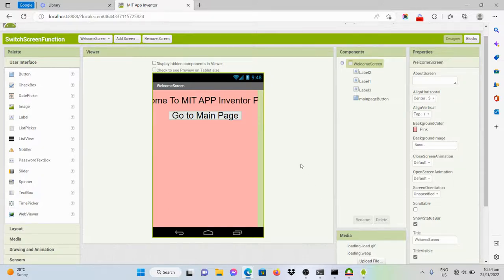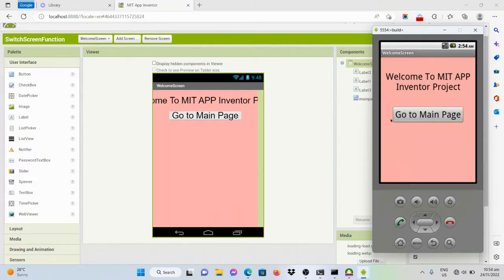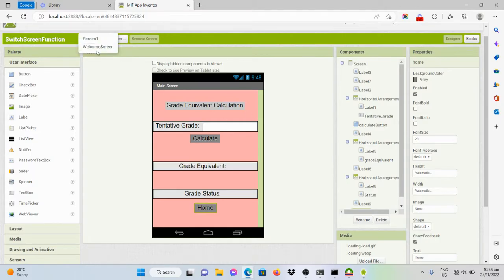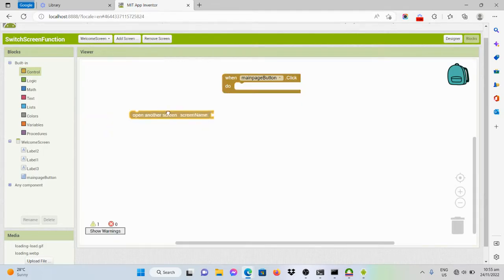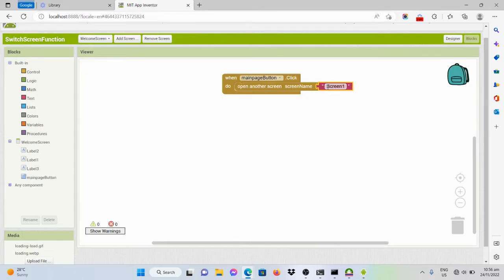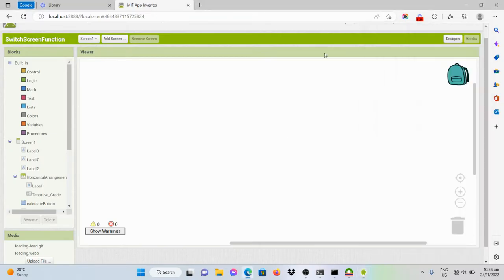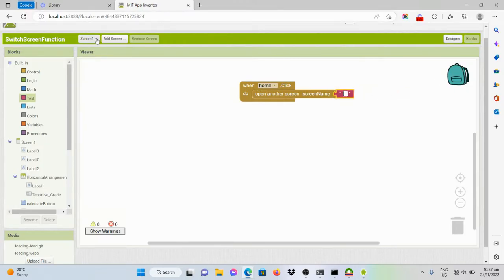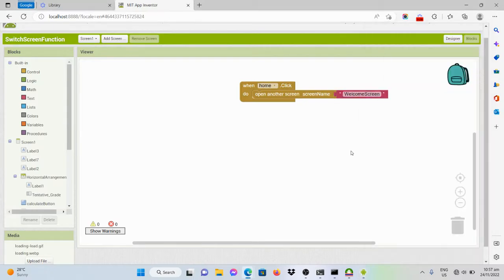MIT APP Inventor Switching Multiple Screens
This video is a recorded demonstration intended for skills acquisition of my students

Content:
 How to enable the visibility of a screen through a button
 How to disable the visibility of a screen through a button